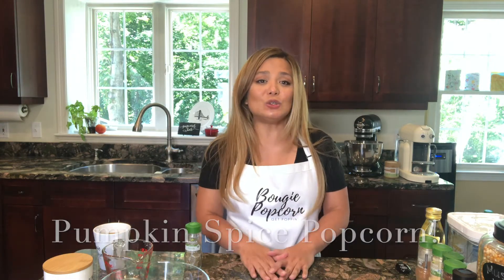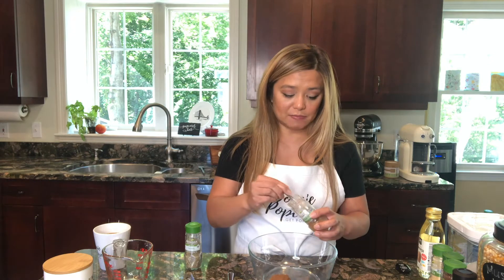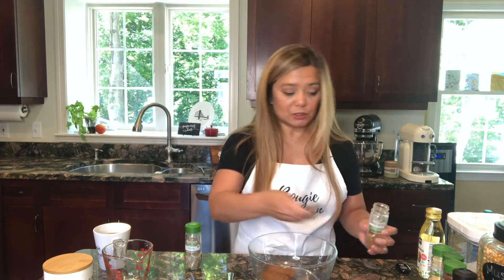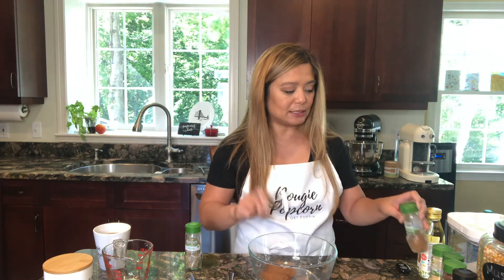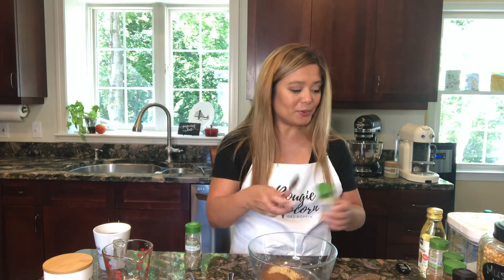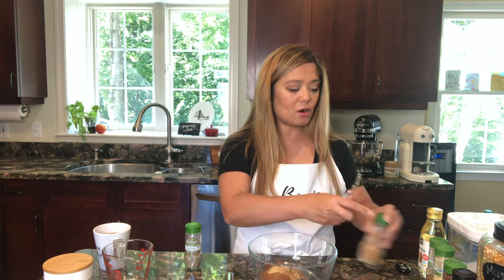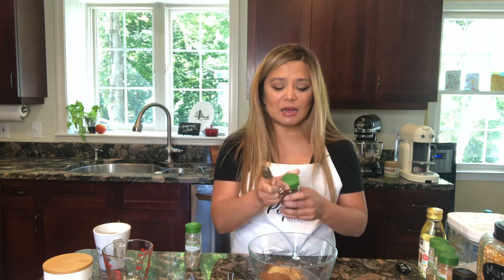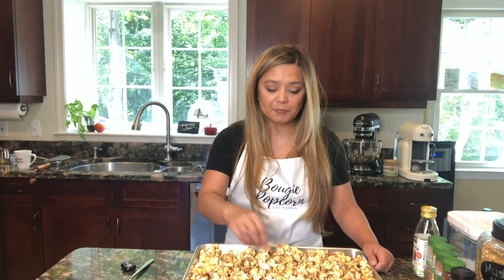Pumpkin Spice Kettle Corn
Let's make a Pumpkin Spice Kettle Corn!  I will show you how to mix up your own Pumpkin Spice Blend, adjust it to your tastes, then we will generously sprinkle it over stove popped home made Kettle Corn!